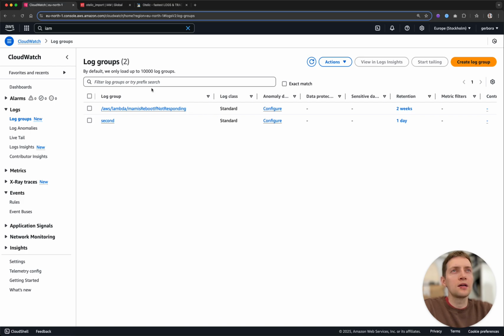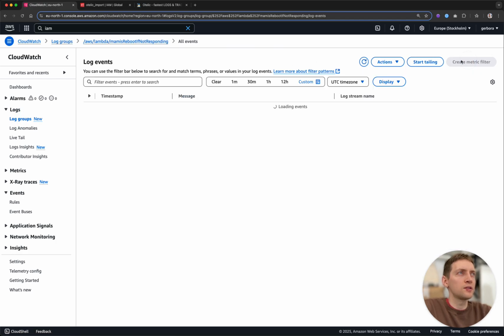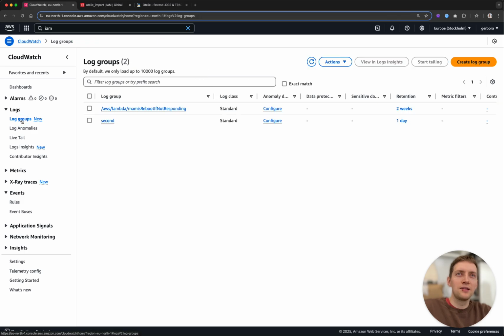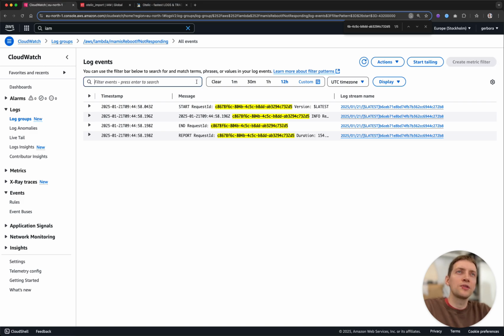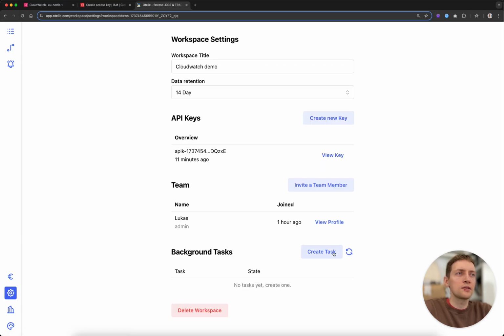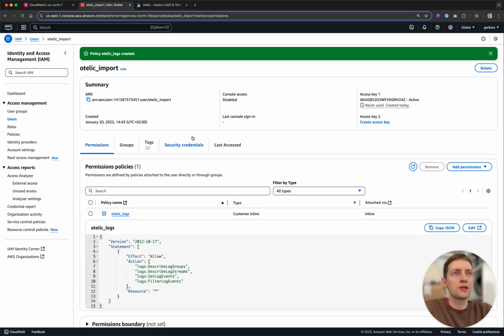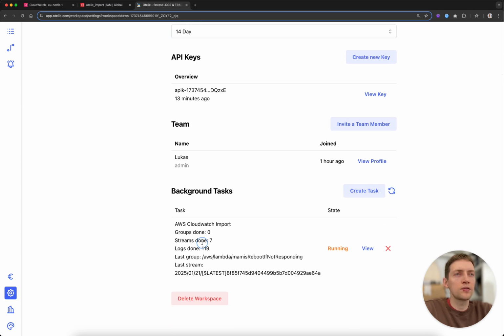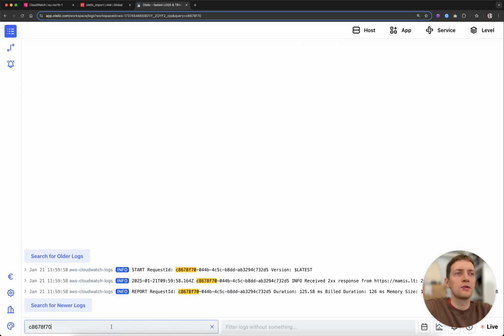How to make AWS Cloudwatch Logs searchable & useful to debug your app?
Welcome to Otelic.com! 🚀
We help developers and businesses optimize workflows with our OpenTelemetry-based platform for logs and traces hosting.

🌟 What we offer:

Simplified debugging with centralized logs and traces.
Secure and efficient workflows—no need for SSH access.
Flexible pay-as-you-go pricing tailored for your needs.
Built on OpenTelemetry, the industry standard for observability.